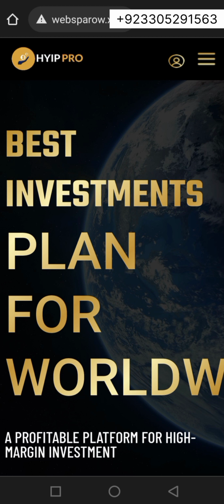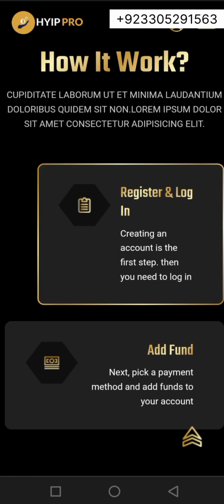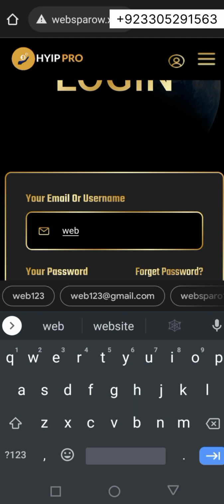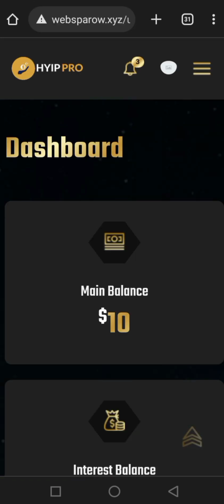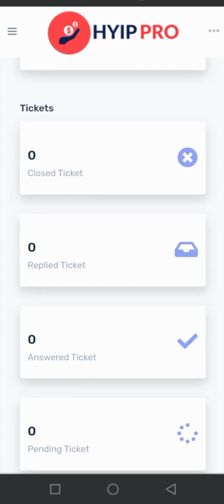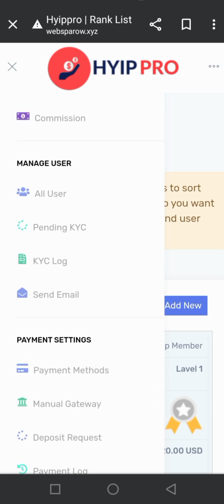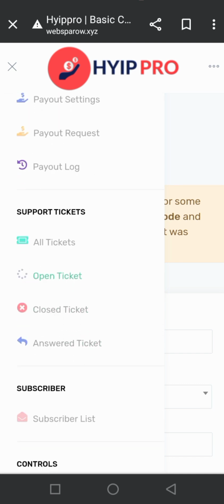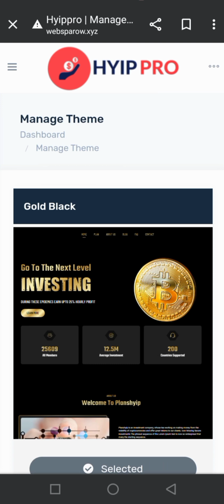How To Create Investment Website In 10 Minutes Using Hyip Pro Script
Have you ever heard of HYIP (High-Yield Investment Programs) websites? In this tutorial, we will show you how to create your own HYIP investment website using a free script called HYIP Pro. This script offers six different themes to choose from, and it also includes a user ranking feature that allows you to reward your most active investors. We will guide you through the process of setting up the script, customizing the design, and adding new features to your website. By the end of this tutorial, you will have your own fully functional HYIP investment website!

HYIP investment website
HYIP Pro script
user ranking feature
website development
web development tutorial
free script
website creation
online investment

HYIP investment website tutorial
create a HYIP website
make a HYIP website with user ranking
HYIP Pro free script
website design tutorial
website customization
website features
online investment platform